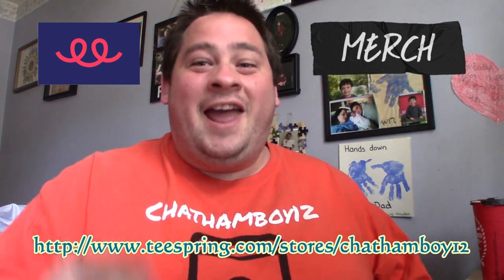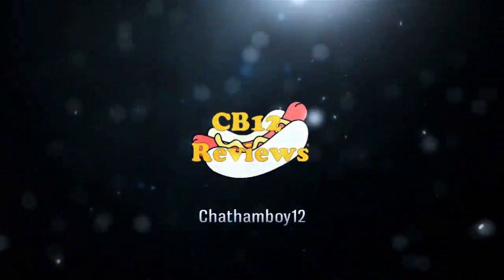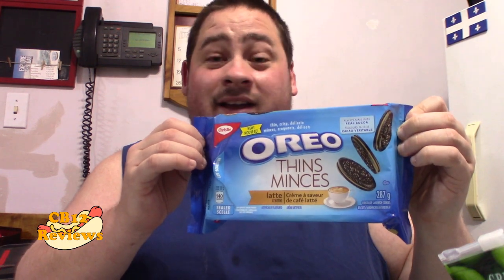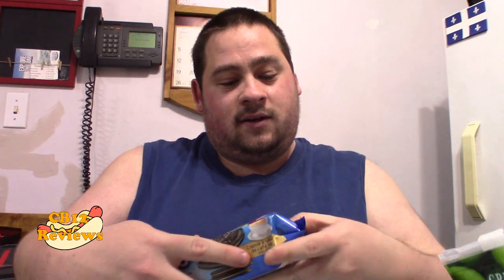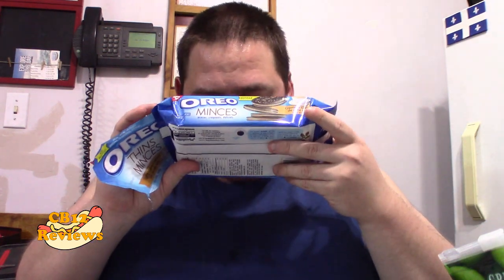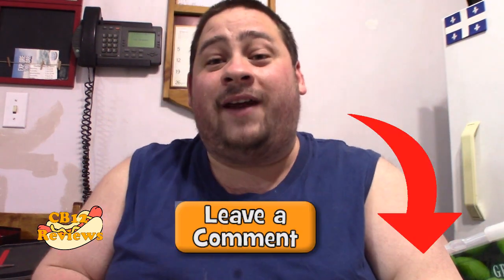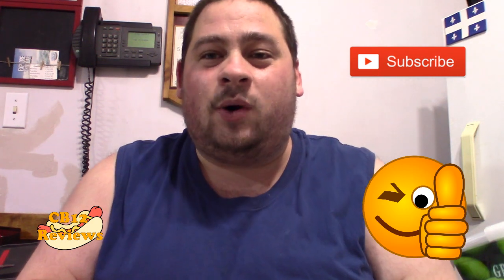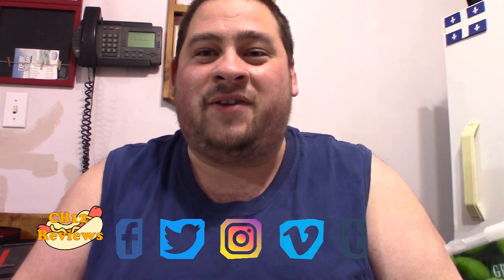♥"New" Oreos Thins Latte Cream | Food Review♥January 28th 2020